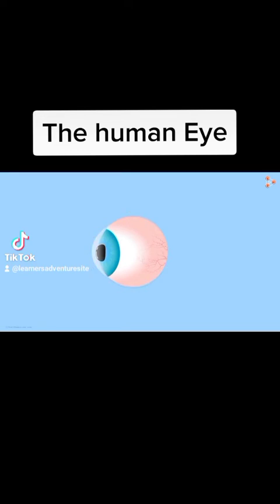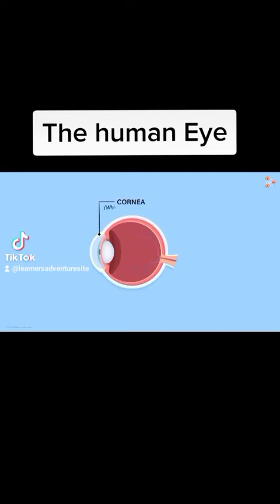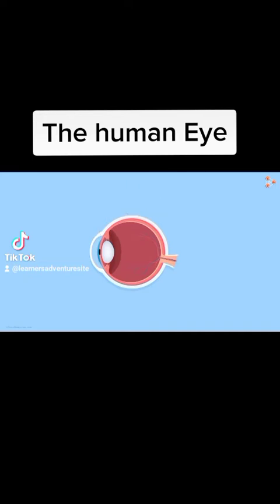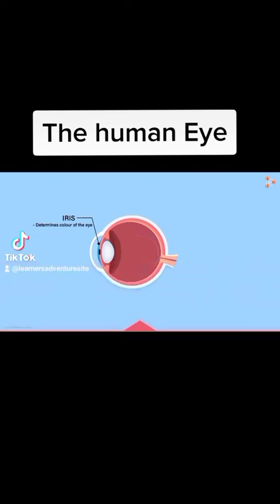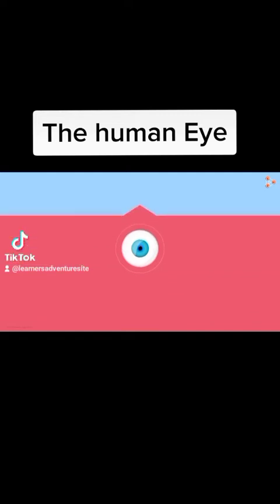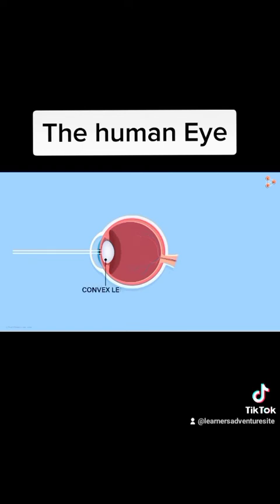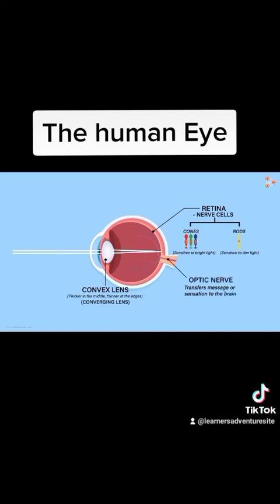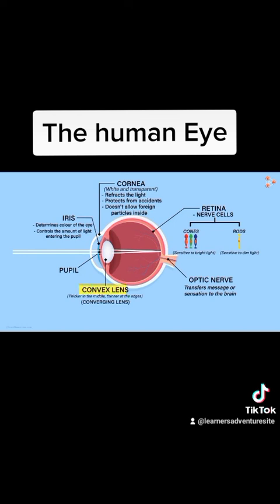The eye the structure of the human eye 👁️